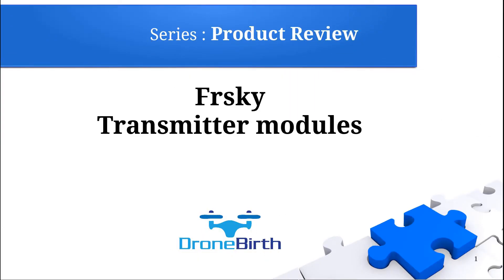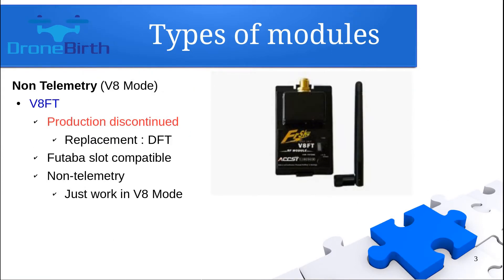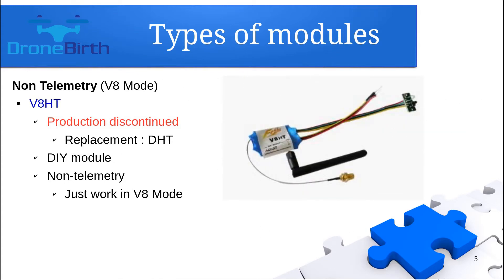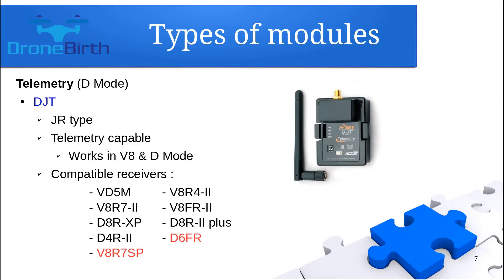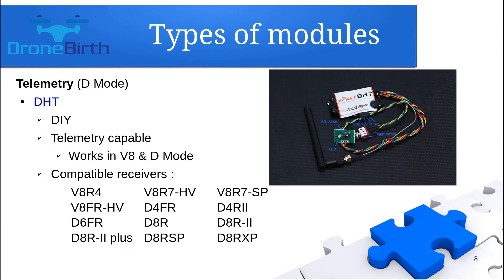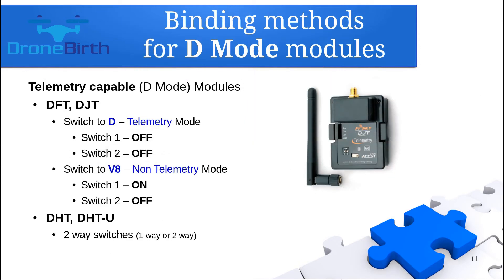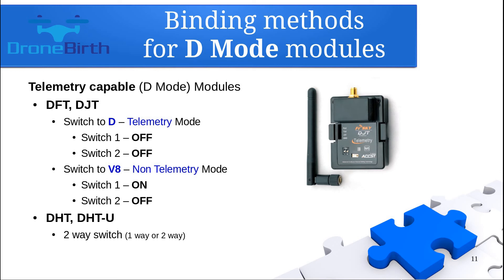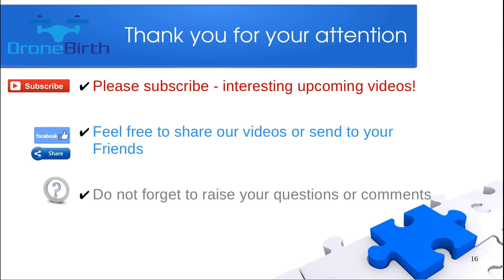Frsky Transmitter modules review (V8FT,V8JT,V8HT,DFT,DJT,DHT,DHT-U,XJT)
This video reviews the different Frsky Trasmitter modules like V8FT, V8JT, V8HT, DFT, DJT, DHT, DHT-U, XJT and also shows you the compatible receivers. Describes how you can set the transmitter modul  to successfully complete a D mode Telemetry or a V8 Mode Non-telemetry mode binding.